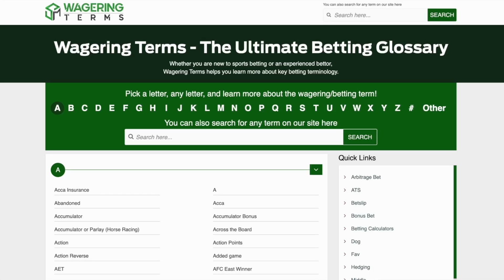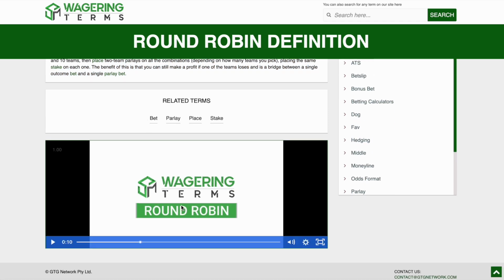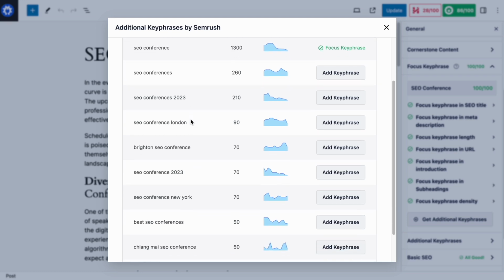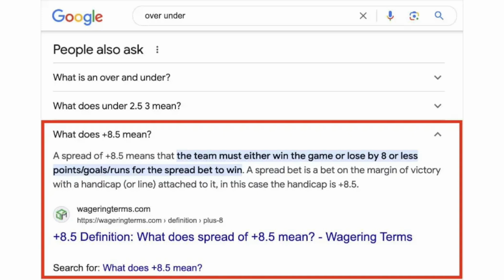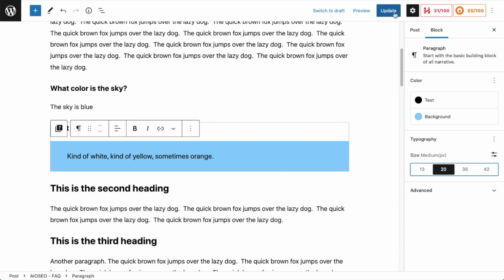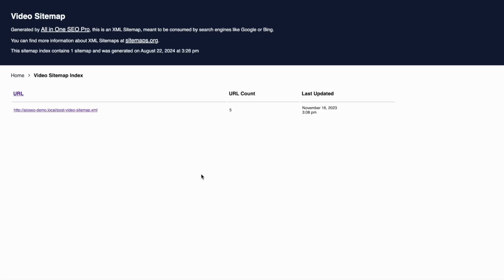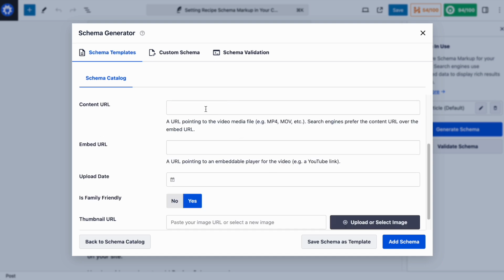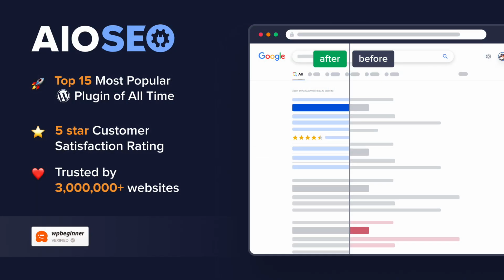How A Sports Betting Glossary Site Grew Their Traffic 1231%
Have you ever thought about adding a glossary to your website?

Glossaries can be a smart and easy way to rank for industry keywords and establish E-E-A-T in your niche.

In this SEO case study, we'll look at how one website transformed this concept into its core purpose.

Meet wageringterms.com, a sports betting glossary.

They've exploded organic traffic by 1,231% in just 3 months, and we’re telling you exactly how they did it. (Plus, giving you the how-to tutorials and tools for your WordPress site.)

Wagering Terms is an online glossary for sports betting terminology.

The site is simple and straightforward.

After landing on the homepage, users can search for a term or sort by letter.

Wagering Terms first appeared online in February 2021. It ended the year with a modest 937 organic visits.

In 2022, this number grew to 12,582.

Now, as we report on 2023 through November, Wagering Terms has reached 91,525 visits.

That’s almost 100 times more than its debut year.

Wageringterms.com grew its organic traffic by performing the following:

Building out content that fulfills search intent
Optimizing for People Also Ask
Implementing video schema

1. Building Out Content That Fulfills Search Intent
Wagering Terms took a slow and steady approach for the first 2 years of its content strategy.

On average, they published 14 new pages per month. There were 100-200 URLs live on the site during this time.

Then, at the beginning of 2023, Wagering Terms turned up its content creation.

In May, they surpassed the 300-URL mark. Then, they doubled it in February.

But it was fall 2023 that really kicked things into high gear.

2. Optimizing for People Also Ask
Google’s People Also Ask (PAA) box is a feature that displays relevant questions to the user’s original search query.

It appears near the top of the SERP and uses an accordion layout to reveal the answer.

Definitions lend themselves naturally to PAA results, but Wagering Terms is doing a few things to ensure they’re getting seen.

They use a question-based subheading.

The answer is concise and appears directly below the question and is concise.

They implement DefinedTerm schema.

3. Implementing Video Schema
Wagering Terms also implements video schema on its site.

The purpose of schema markup is to help search engines understand and categorize your content.

So, video schema gives it context for the video. Whereas the earlier DefinedTerm schema tells search engines you’re defining a term. Pretty self-explanatory.

AIOSEO can help you implement all 3 strategies that Wagering Terms used to explode their organic traffic, on your website!

You can read the full Wagering Terms case study here!

Timestamps:
00:00 - Intro
00:19 - Historical Performance
01:55 - Strategy #1 - Increased Content Production
02:35 - Strategy #1 - How AIOSEO Can Help
05:44 - Strategy #2 - Optimized For PAA Section
06:45 - Strategy #2 - How AIOSEO Can Help
08:48 - Strategy #3 - Implement Video Schema Data
09:20 - Strategy #3 - How AIOSEO Can Help
12:57 - Top 3 Strategies
13:20 - Bottom 3 Strategies
14:05 - Outro